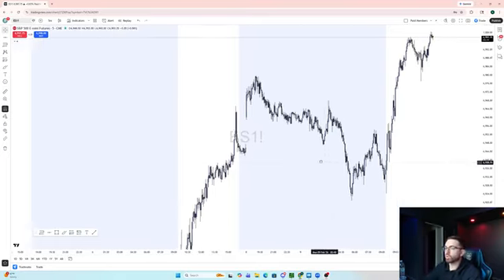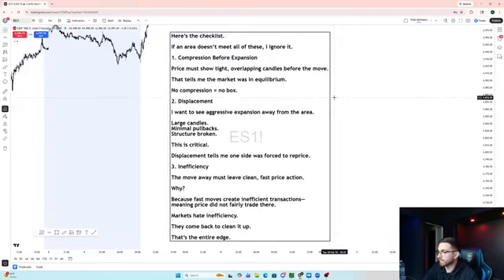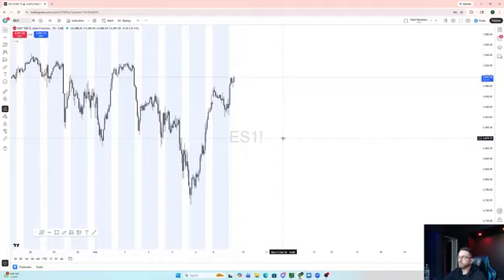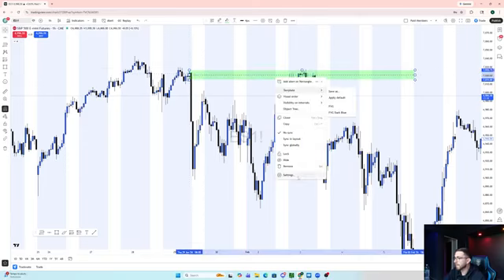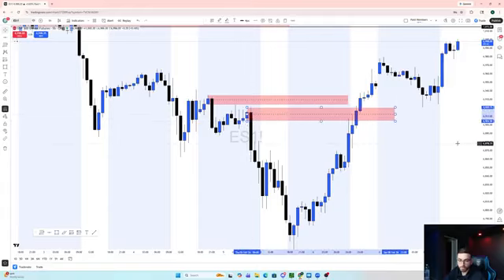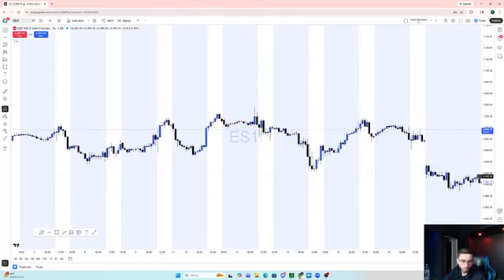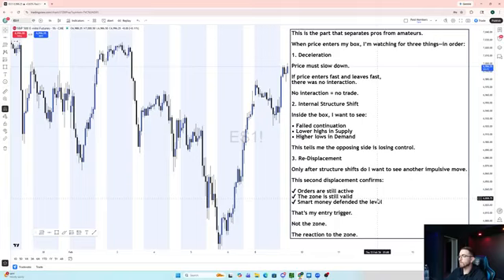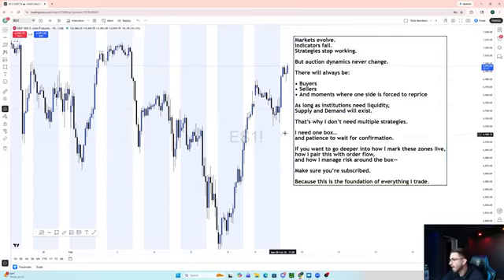The "One Box" Trading Strategy I Will Use For Life (Easy System)